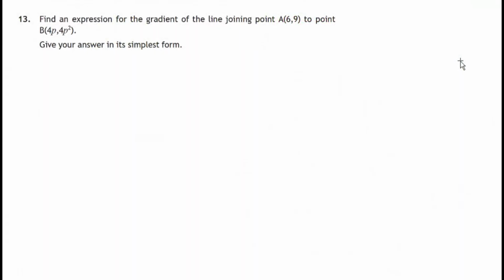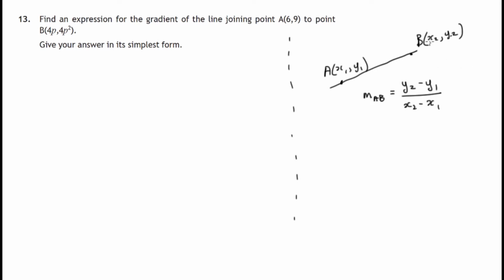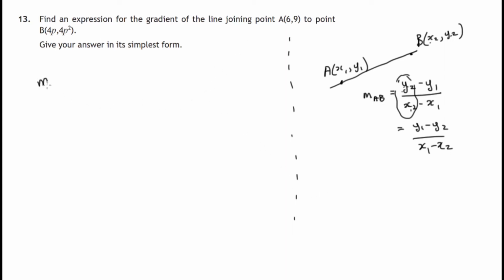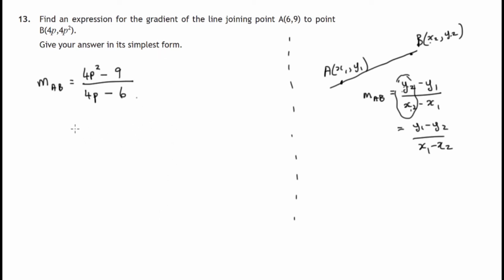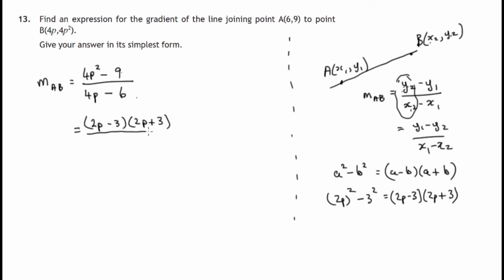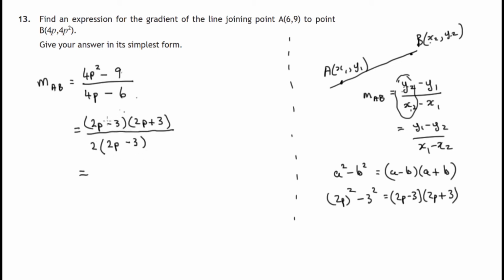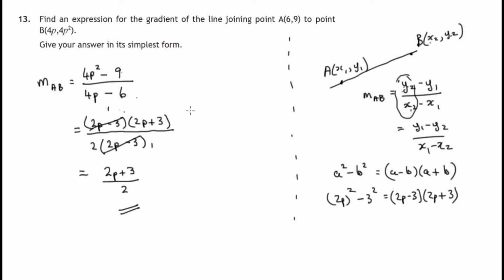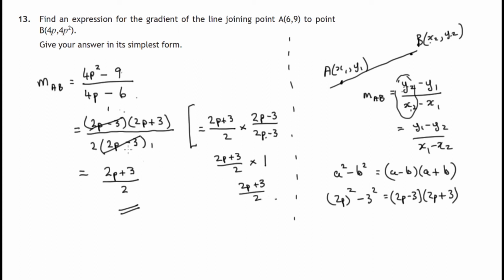Q13 Paper 2 SQA 2019 National 5 Maths Exam.